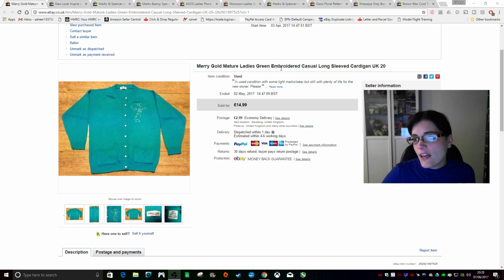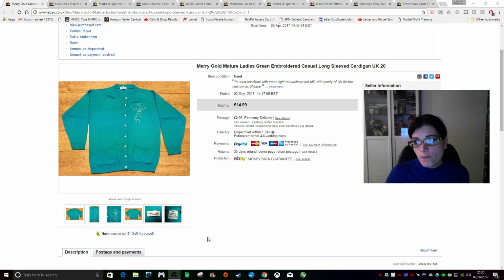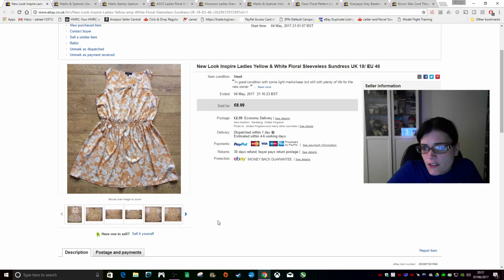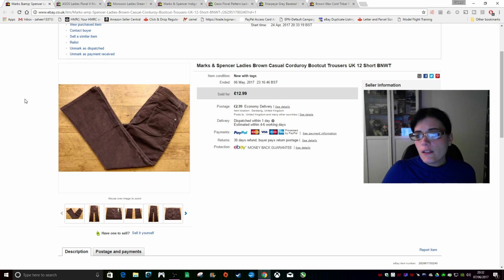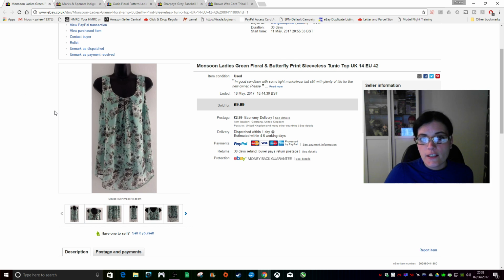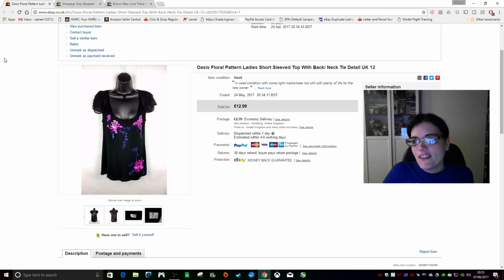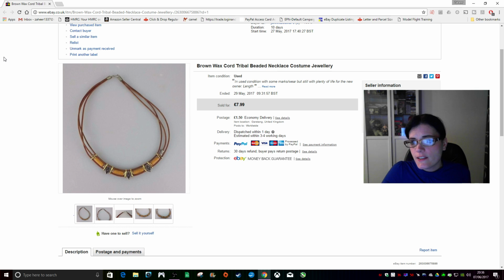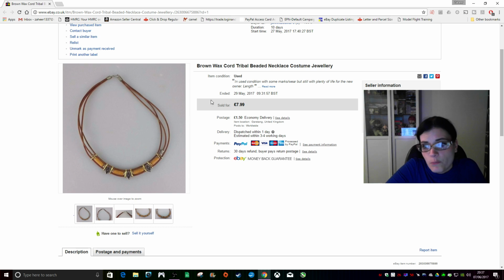eBay Reselling: Rebecca's Sales Update For May 2017!